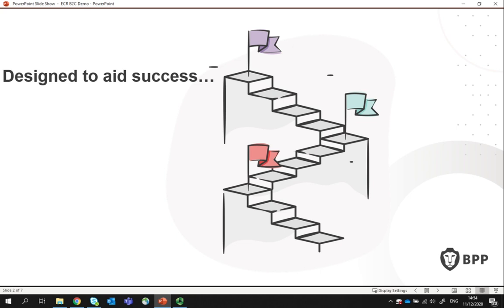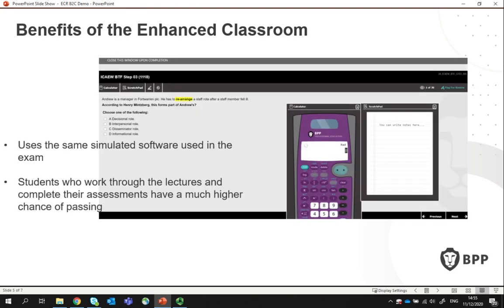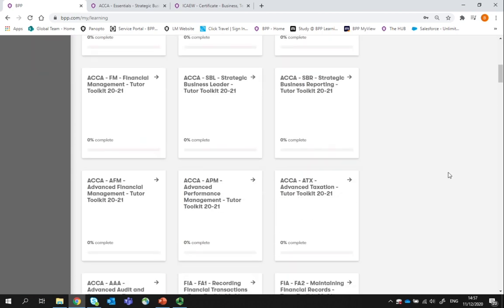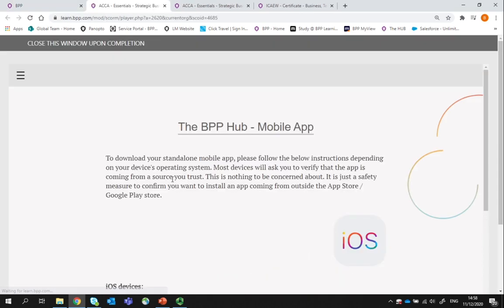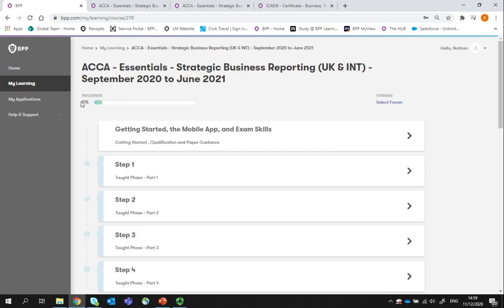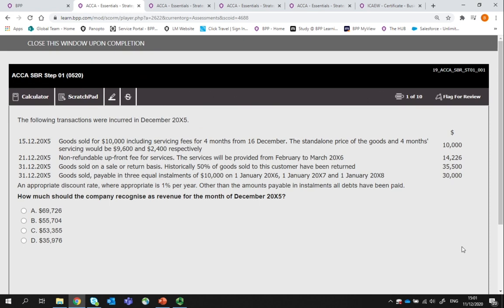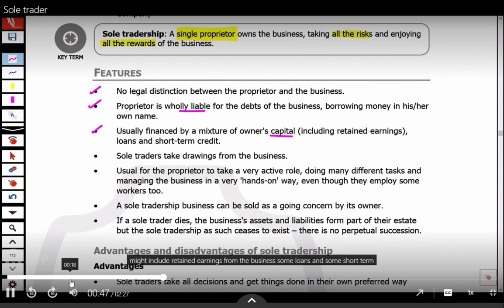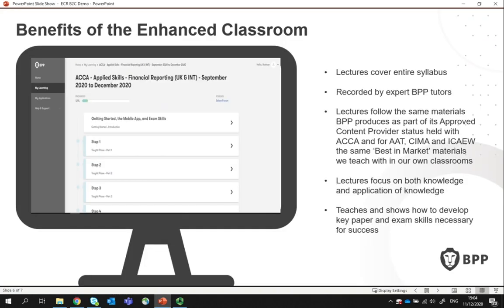BPP's Enhanced Online Classroom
This online environment is offered to students who study in the Czech Republic with ineo, to accompany all our ACCA courses.